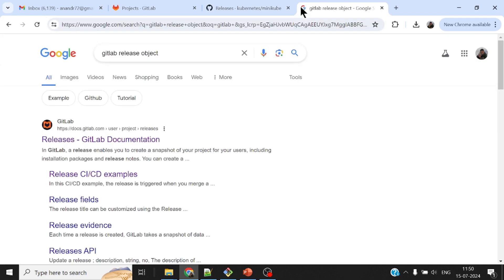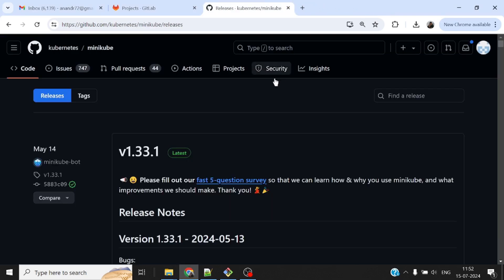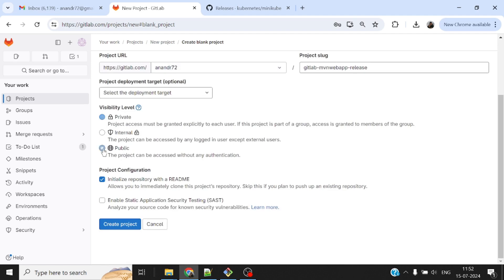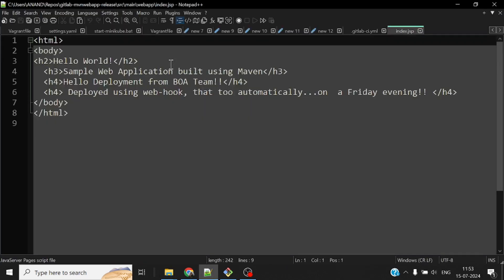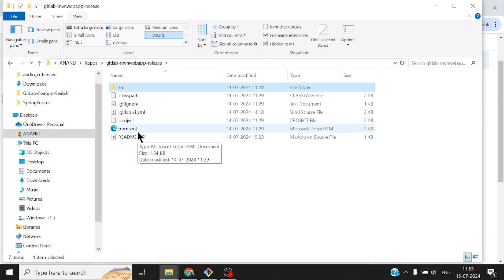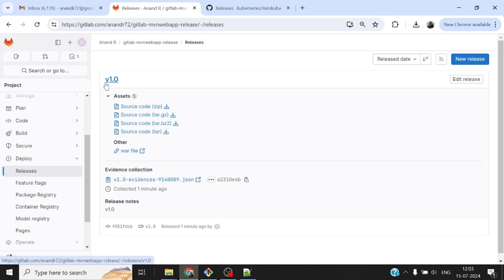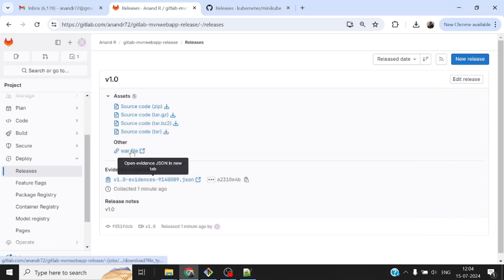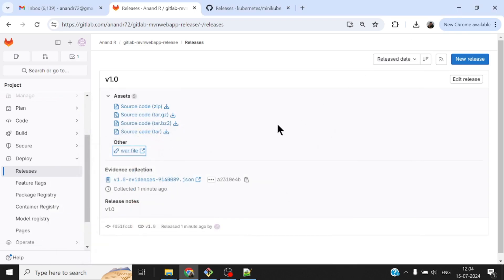GitLab Project Release - Pipeline Job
Demonstration to create Project Releases in GitLab using pipeline-syntax and to upload project artifacts that are built.